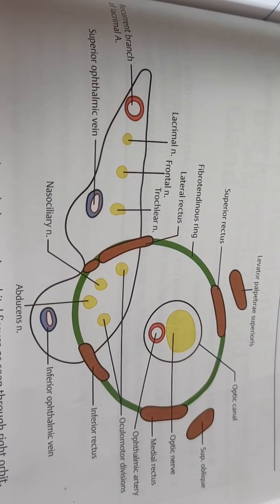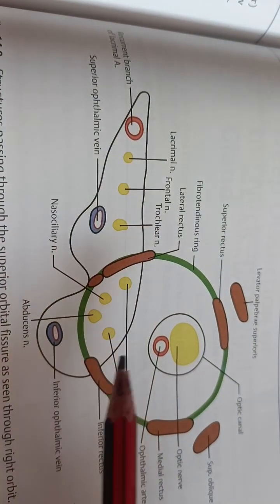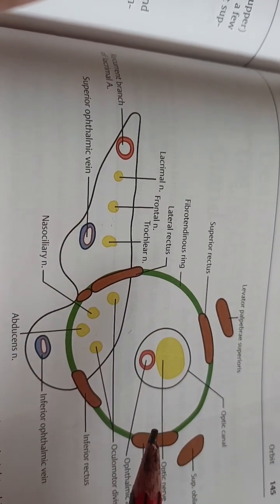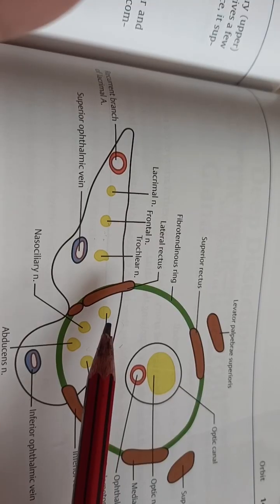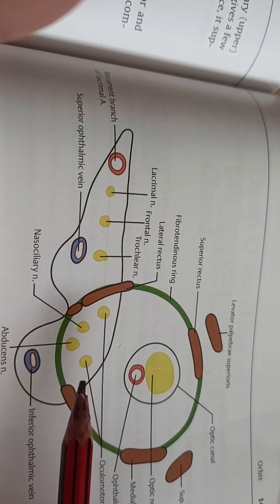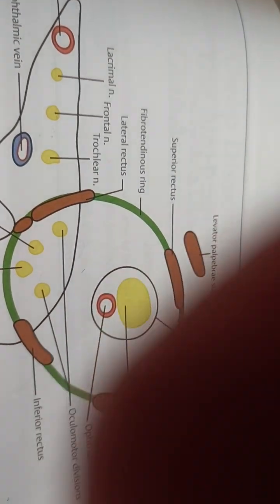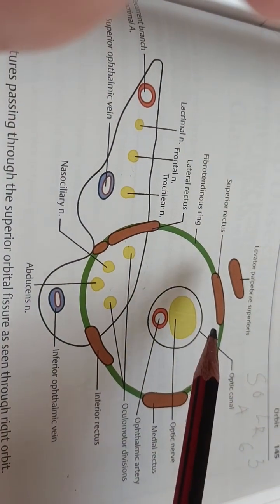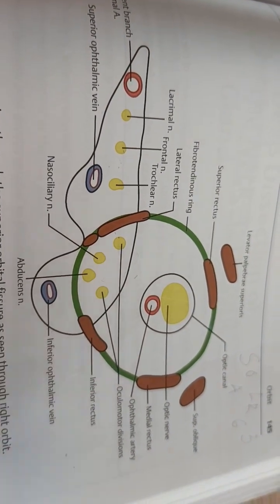Superior Orbital Fissure - 3 step active recall method.